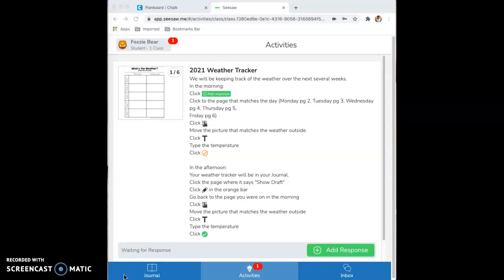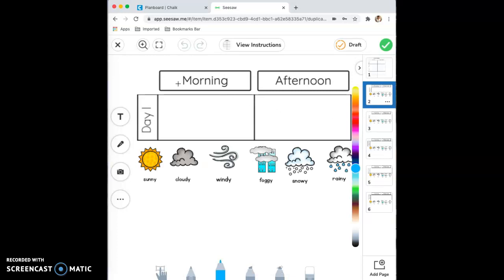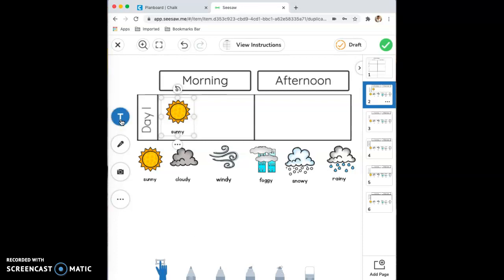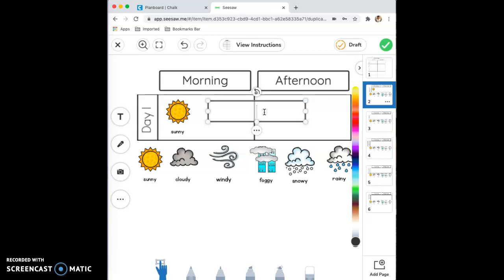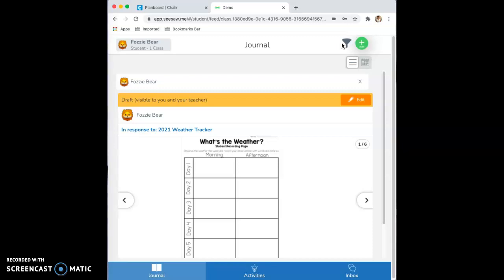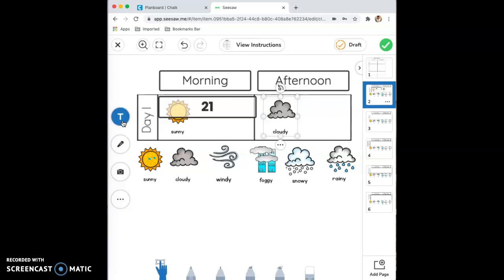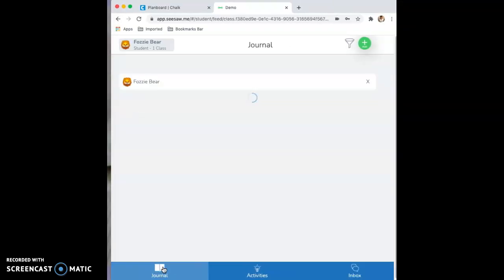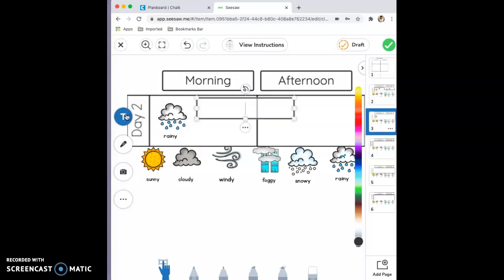Weather Tracker Activity